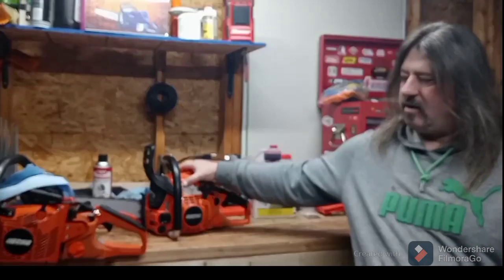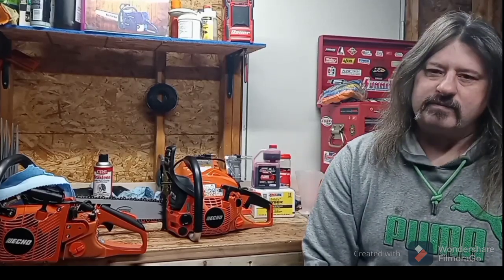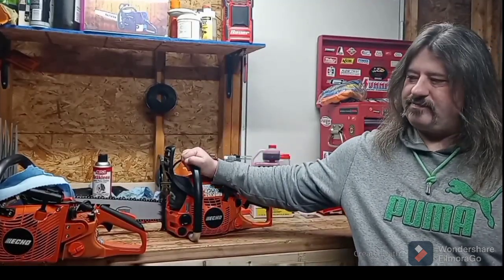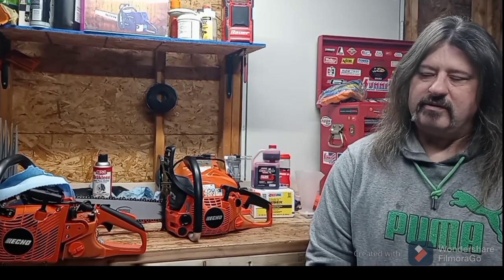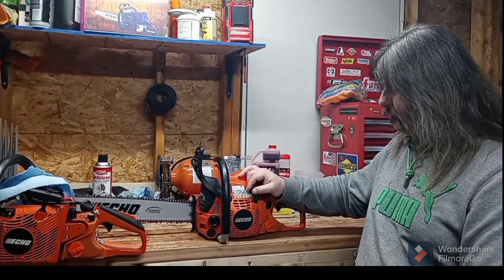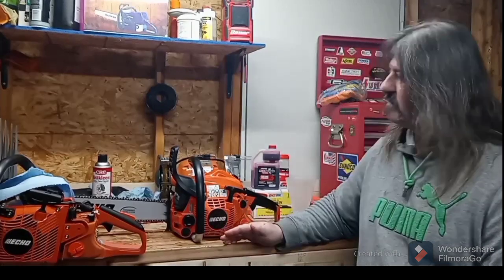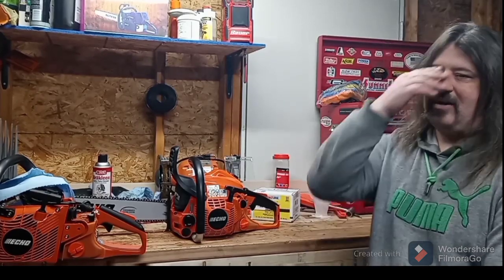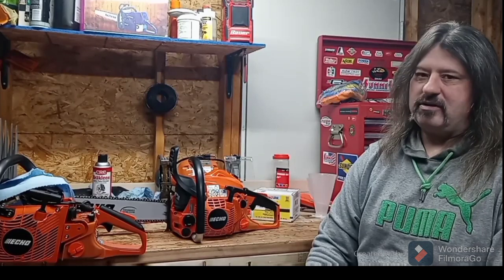ECHO 501P REVIEW FACTS VS FICTION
chainsaw
Sawsuppliers.com